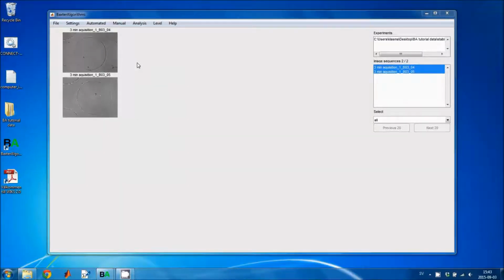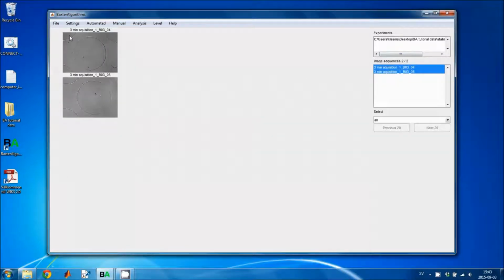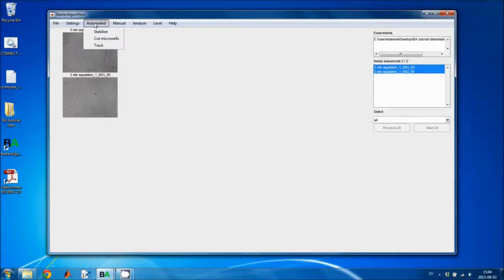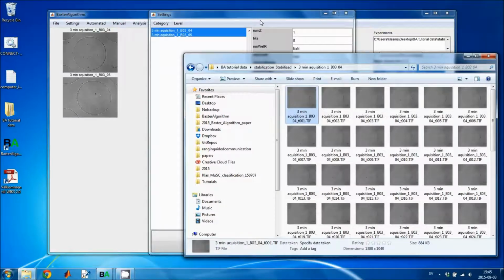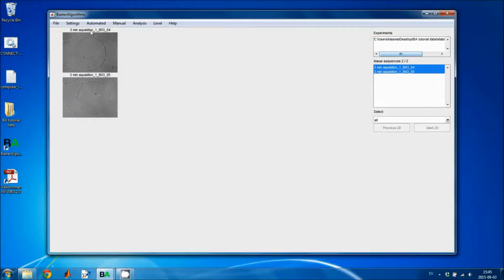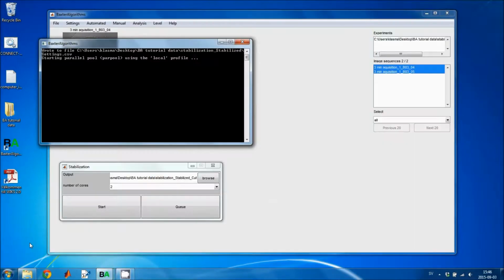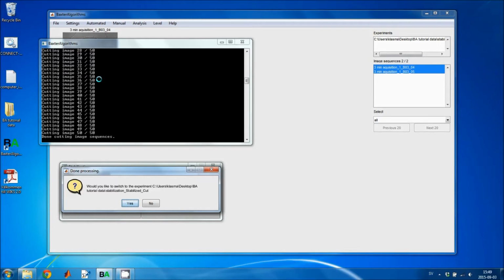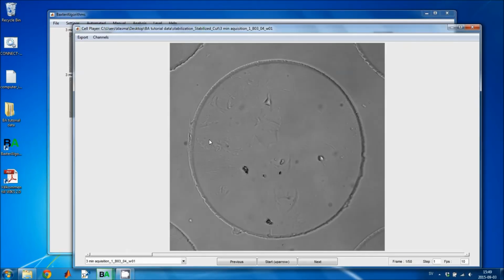4 Cutting of microwells